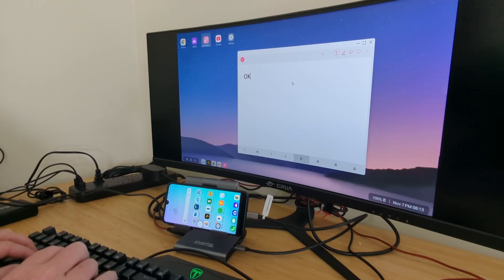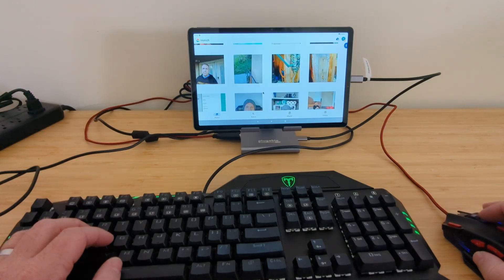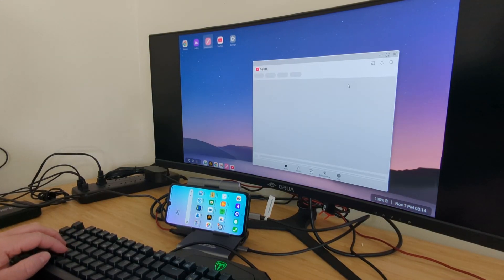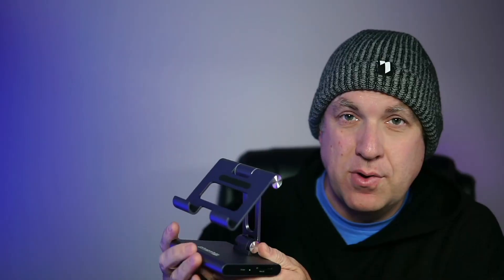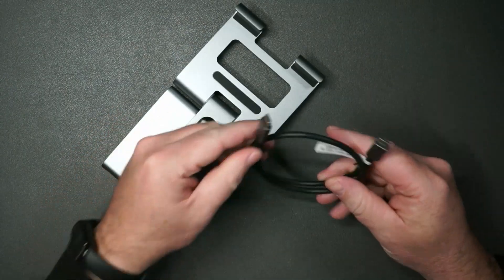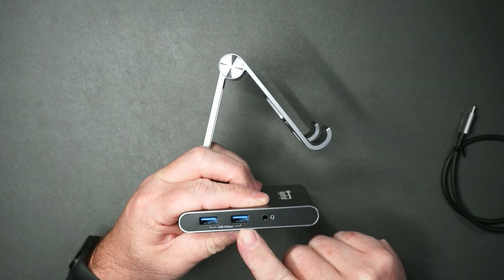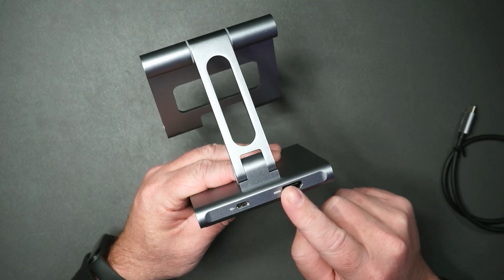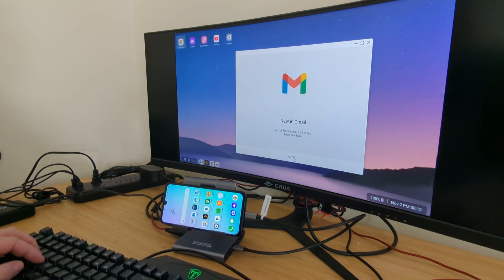Plugable 8-in-1 USB C Hub with stand - Turn your phone or tablet into a computer!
Info listed on the Amazon product page:

Plugable 8-in-1 USB C Hub for iPad with Stand, 100W Pass-Through Charging, USB C Docking Station for iPad, 1x HDMI, 2X USB, Audio, SD, Driverless, Compatible with Windows, iPadOS, Phones, Tablets

Brand Plugable
Color Silver
Hardware Interface USB Type C
Total HDMI Ports 1
Wattage 91 watts
8 Port Hub: Expand your mobile device with an HDMI port, 2x USB 3.0 ports (5Gbps), SD card and Micro SD card slots, 100W pass-through charging, and an audio jack, neatly stored in the base of an adjustable stand
From Mobile to Desktop: Transform your phone or tablet into a computer with up to 4K 30Hz resolution, utilize USB ports for peripherals, and enhance storage with SD and MicroSD slots
100W Charging: Keep your device powered with 100W pass-through charging (up to 91W output) using your device's USB-C power supply, eliminating the need for extra cords
Enhanced Compatibility: Compatible with Microsoft Surface Pro 9, Windows 10 tablets or newer, M1 and M2 iPads with iPadOS 16+, and USB-C phones and tablets supporting Alt Mode like Samsung Galaxy S series and iPhone 15
Unlock Productivity: Elevate your workflow with seamless connectivity and power management, making it ideal for professionals on the go